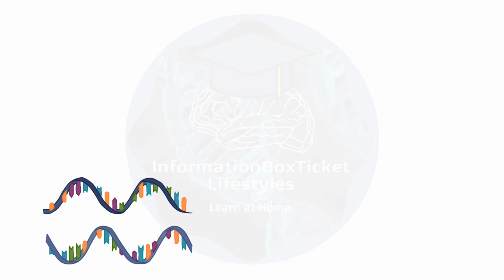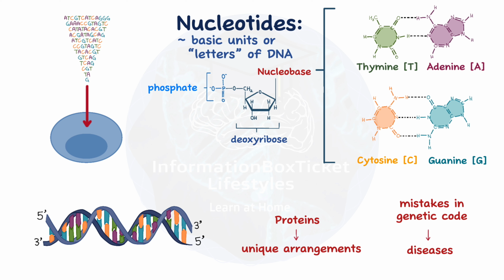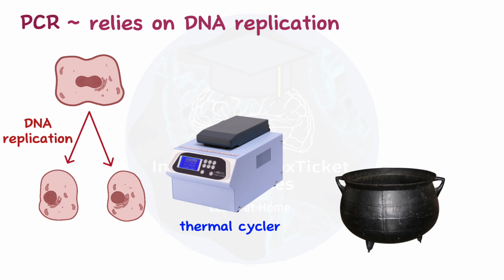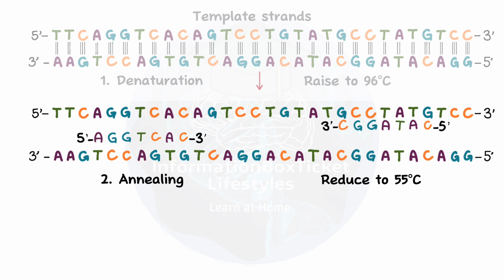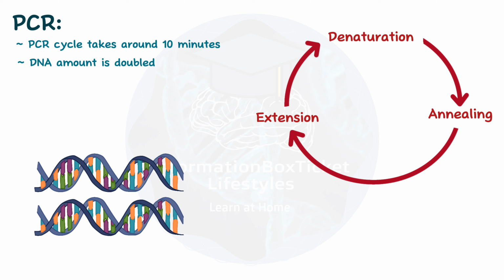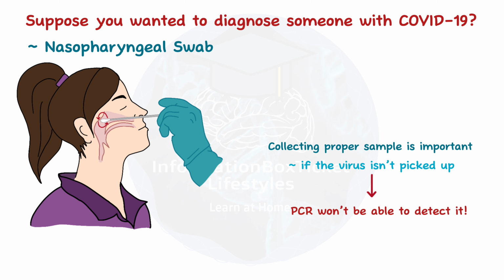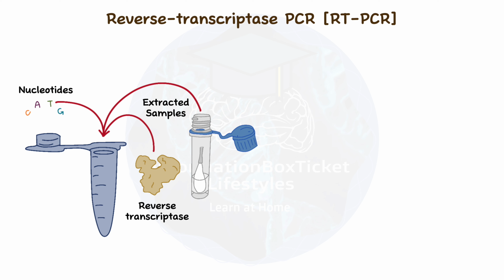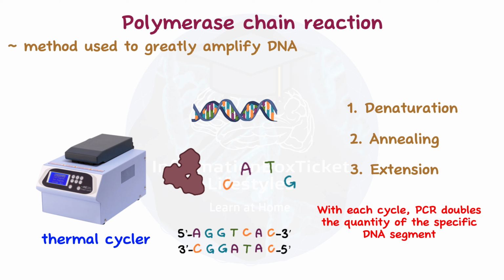PCR Explained Step-by-Step | DNA Amplification & Molecular Biology Basics (Animated)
What is PCR (Polymerase Chain Reaction) and how does it work? 🔍
In this animated video, we break down the entire PCR process — from denaturation to annealing to extension — using clear visuals and simplified concepts, perfect for students, researchers, or curious minds!
We’ll also touch on RT-PCR, how it's used to detect RNA viruses, and explain the exponential amplification of DNA using Taq polymerase.

✨ Whether you're a microbiology student or just interested in molecular biology, this PCR animation makes complex science easy to understand!

🔬 Topics Covered:
• What is PCR?
• Ingredients used in PCR
• Thermal Cycler and temperature changes
• Taq Polymerase & DNA replication
• RT-PCR and RNA to cDNA
• Real-world relevance of PCR